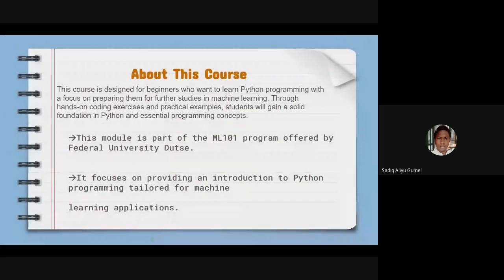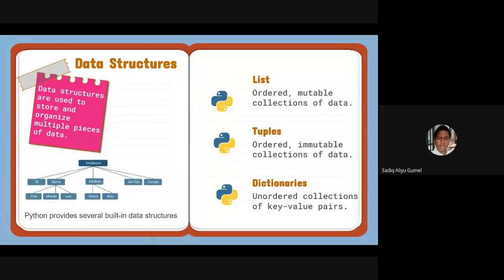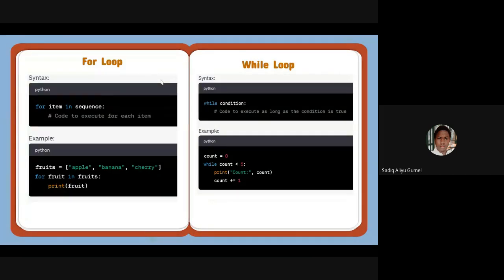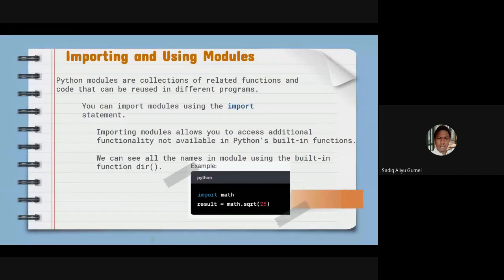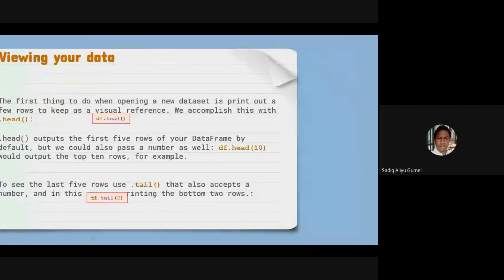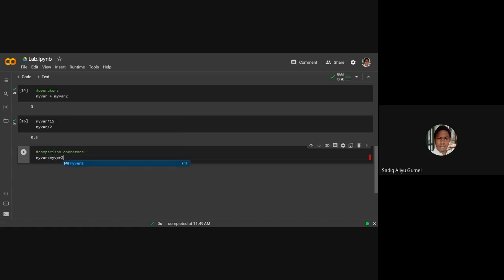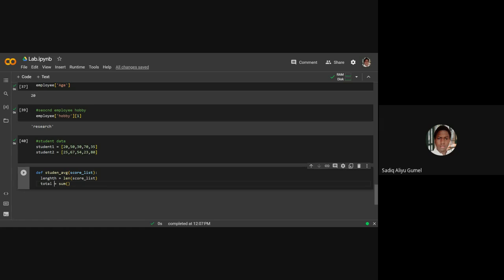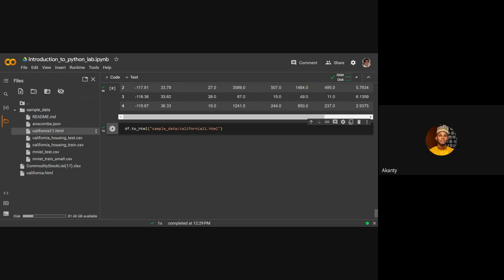Week 2 ML 101 Class 2023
Python is one of the most popular, flexible programming languages today. You can use it for everything from basic scripting to machine learning.

In this foundational course, you'll learn Python fundamentals like syntax,  variables, loops, conditionals, and functions. Then you'll quickly be introduced  to complex python data structures.